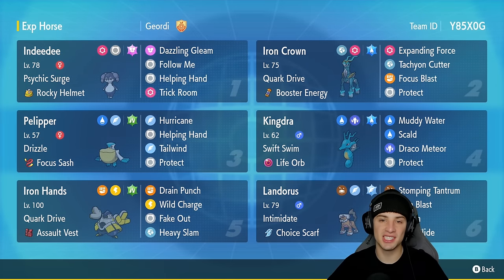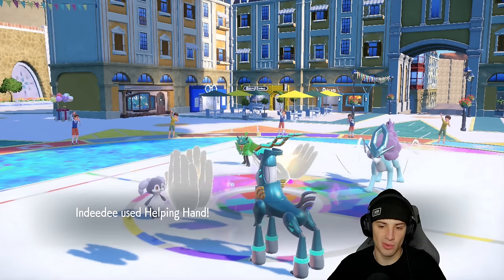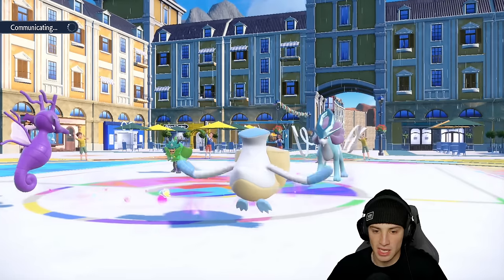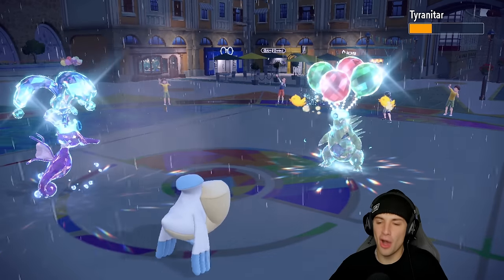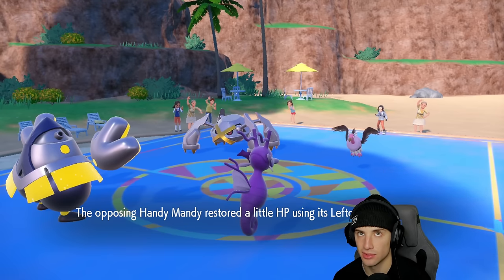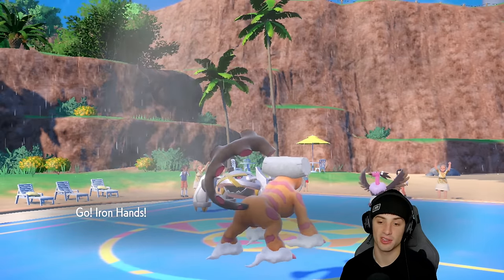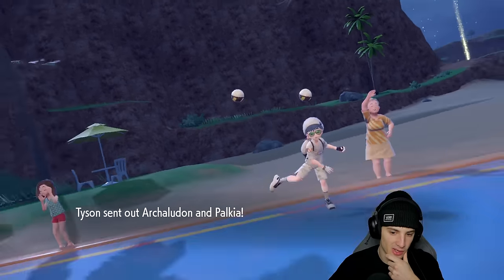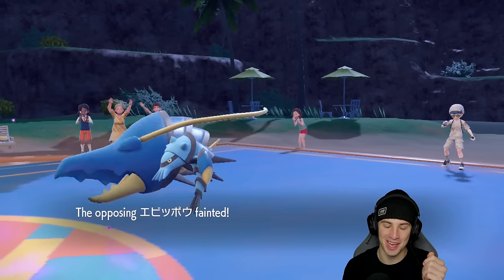EXPANDING FORCE IRON CROWN is One of the BEST New Pokémon in Regulation F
Using the new paradox Pokémon Iron Crown along with Psychic Surge Indeedee! What other Pokémon would you liked to be showcased on the channel?

Indeedee-F @ Rocky Helmet
Ability: Psychic Surge
Level: 50
Tera Type: Fairy
EVs: 252 HP / 252 Def / 4 SpD
Bold Nature
IVs: 0 Atk
- Trick Room
- Dazzling Gleam
- Helping Hand

Iron crown (Cobalion) @ Booster Energy
Ability: Quark Drive
Level: 50
Tera Type: Water
EVs: 84 HP / 172 SpA / 252 Spe
Timid Nature
- Double Iron Bash
- Expanding Force
- Focus Blast
- Protect

Kingdra @ Life Orb
Ability: Swift Swim
Level: 50
Tera Type: Water
EVs: 4 HP / 252 SpA / 252 Spe
Modest Nature
IVs: 0 Atk
- Muddy Water
- Scald
- Draco Meteor
- Protect

Pelipper @ Focus Sash
Ability: Drizzle
Level: 50
Tera Type: Grass
Timid Nature
IVs: 0 Atk
- Hurricane
- Helping Hand
- Tailwind
- Protect

Ability: Intimidate
Level: 50
Tera Type: Flying
EVs: 28 HP / 252 Atk / 4 Def / 4 SpD / 220 Spe
Adamant Nature
- U-turn
- Tera Blast
- Stomping Tantrum
- Rock Slide

Ability: Quark Drive
Level: 50
Tera Type: Grass
EVs: 4 HP / 156 Atk / 4 Def / 236 SpD / 108 Spe
Adamant Nature
- Fake Out
- Drain Punch
- Wild Charge
- Heavy Slam

GAME INFO
Name: Pokémon Scarlet and Violet
Developer: Game Freak
Publisher: The Pokémon Company, Nintendo
Platforms: Nintendo Switch
Release Date: November 18, 2022

Team Breakdown - 0:06
Game 1 - 2:30
Game 2 - 12:51
Game 3 - 23:37